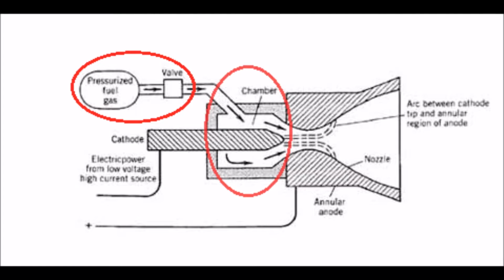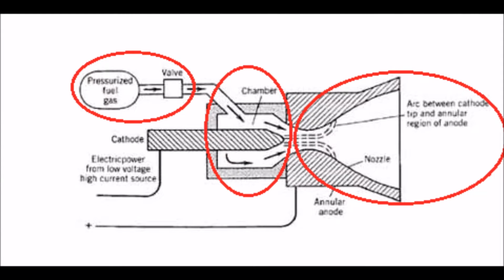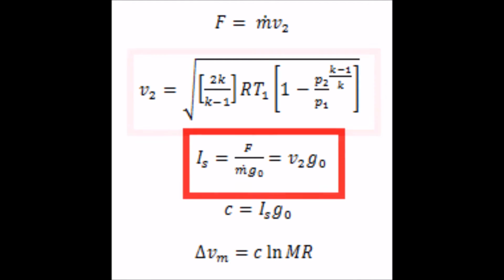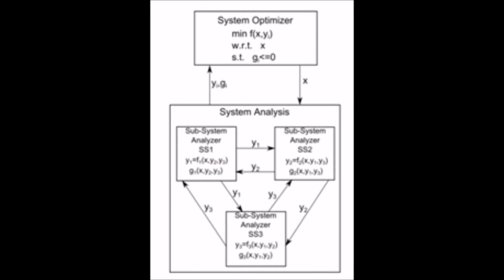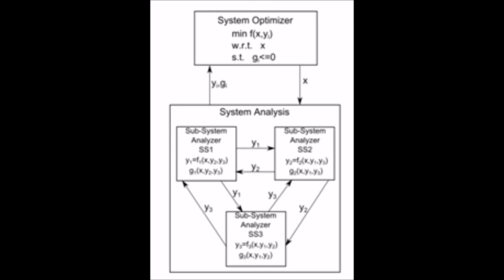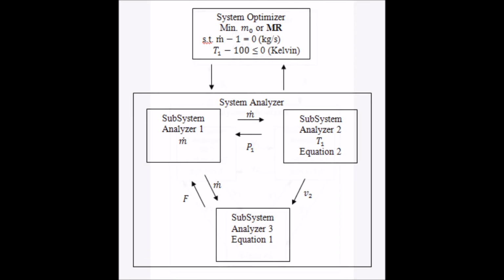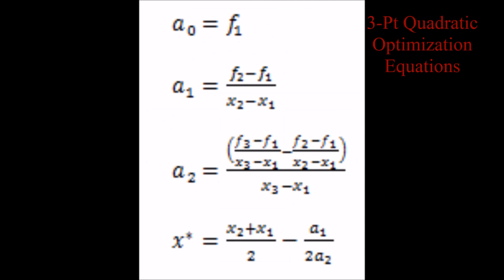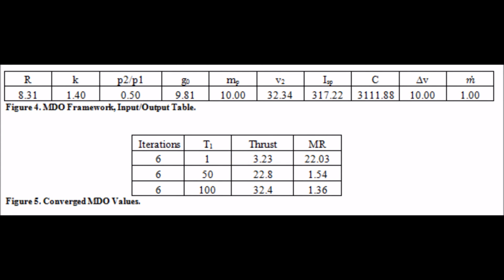Dextre ISE 739 Project Video